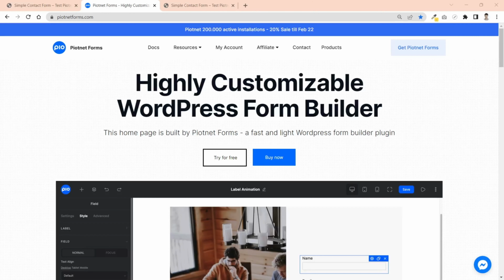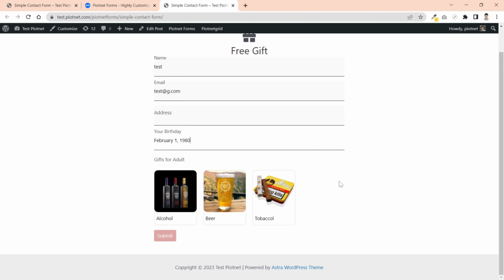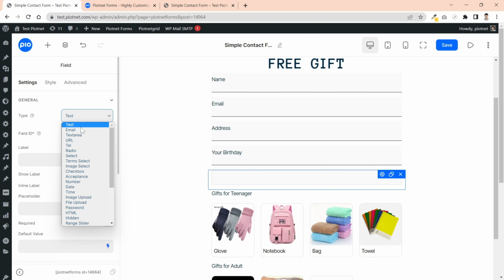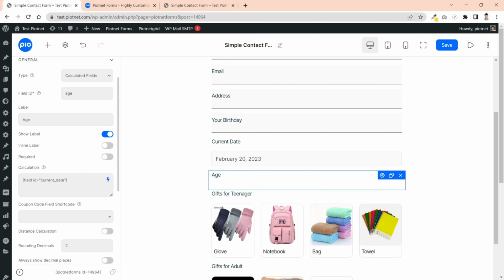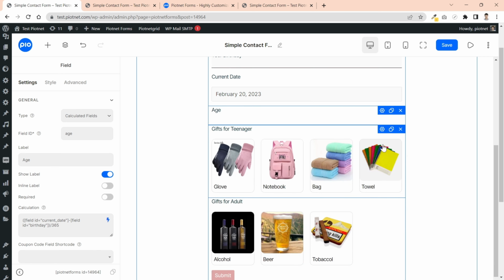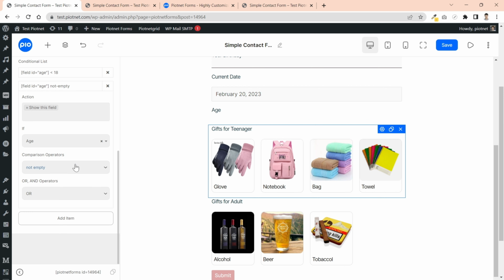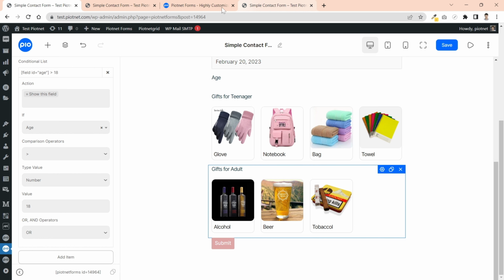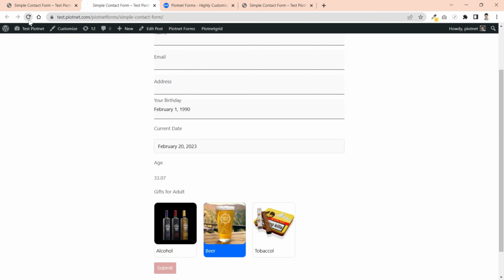How to set Age Limit in WordPress Forms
In this video, Piotnet Forms will instruct how to set Age-Limit (Age Restriction) for any element or whole form in WordPress Forms.

There are some pro features that we apply in this tutorial:
1. Image Select Fields
2. Date Field
3. Calculated Field
4. Conditional Logic
5. Responsive

By setting the minimum age to 18, you probably limit the responses from children or teenagers.
On the other hand, you can classify options depending on age levels.
For example: Your company wants to release a Job Application Form and you do not want people who are more than 40 or less than 16 year olds

TIMESTAMP

00:00 Introduction
00:17 Demonstration
1:00 Prepare a simple form
1:23 Add new a date field to set current date
1:57 Add Calculated field
3:04 Set Conditional Logic for Target Elements
4:58 Trigger Responsive Feature to hide extra fields on front-end